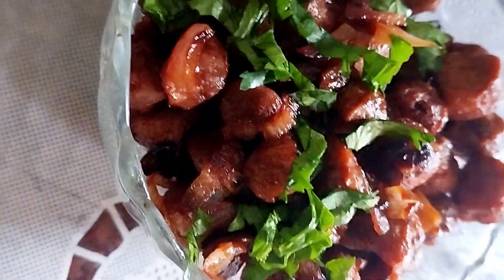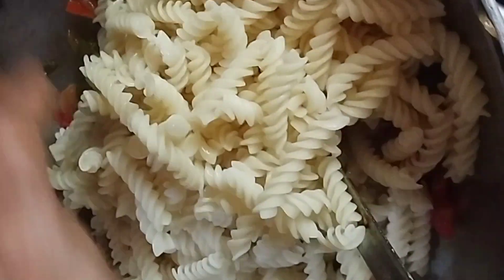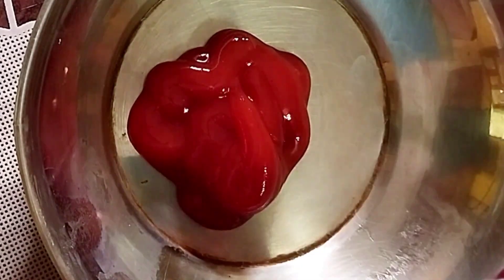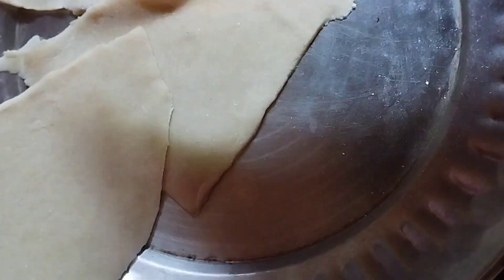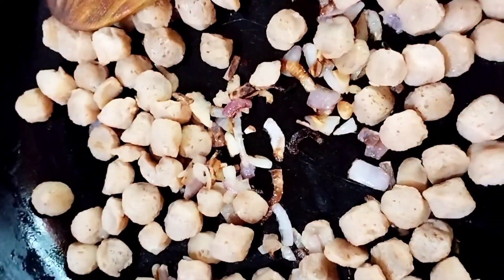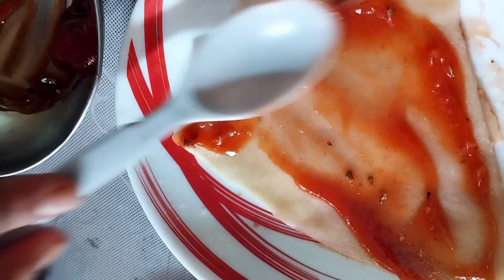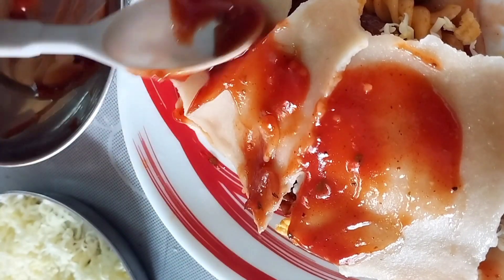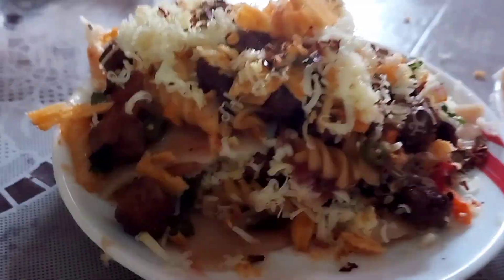3 in 1 Macaroni lasagna 😍